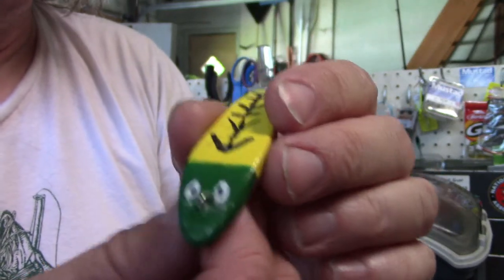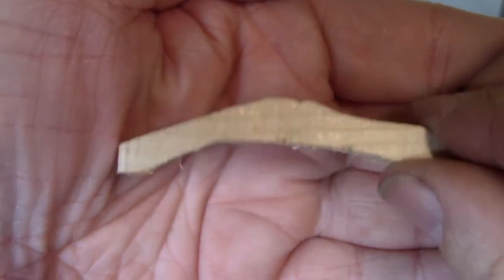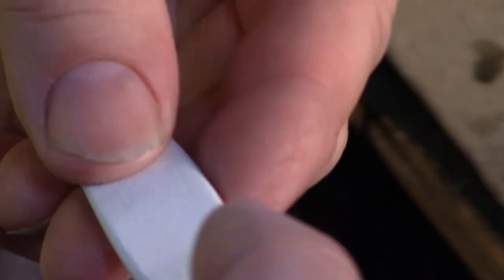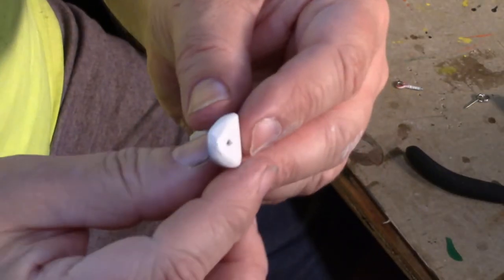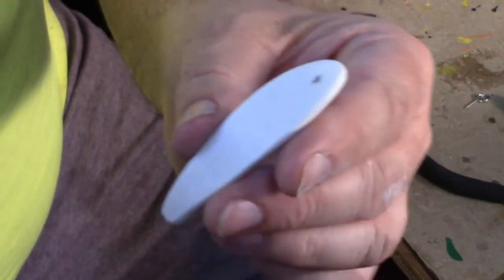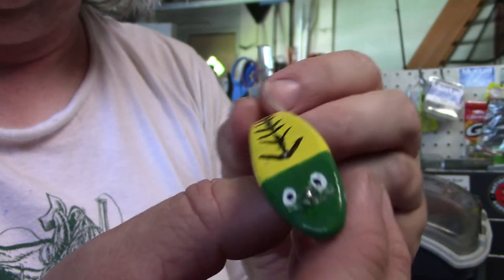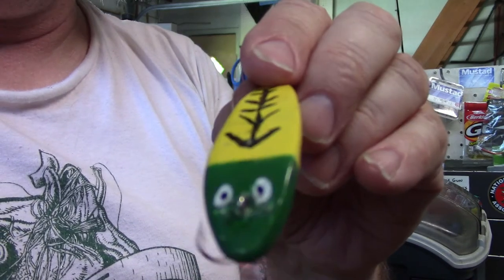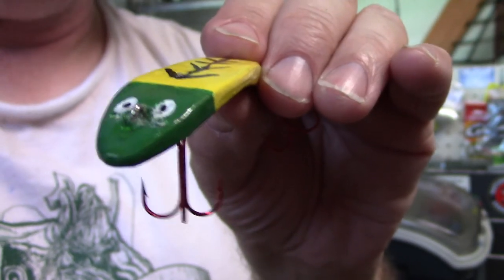The old shoehorn lure.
Today I make an old classic lure with an Erratic action.